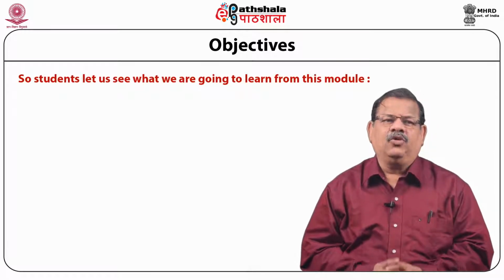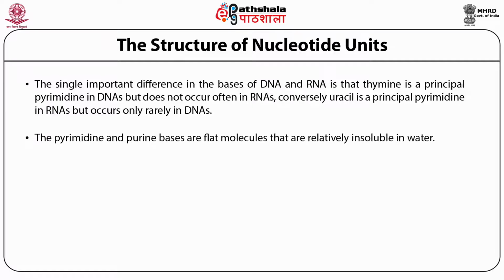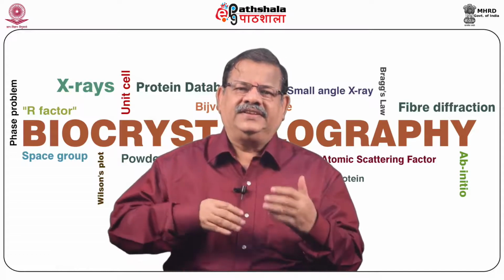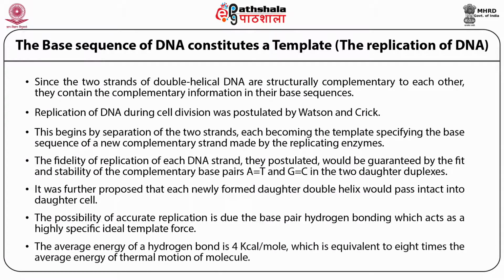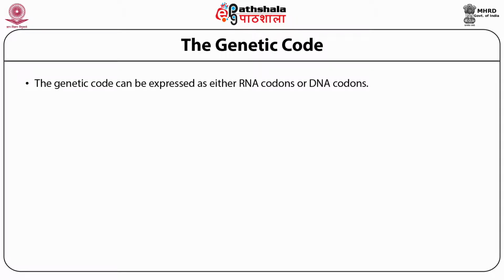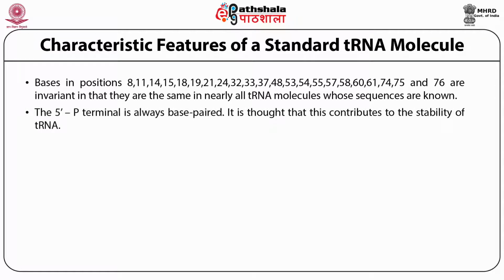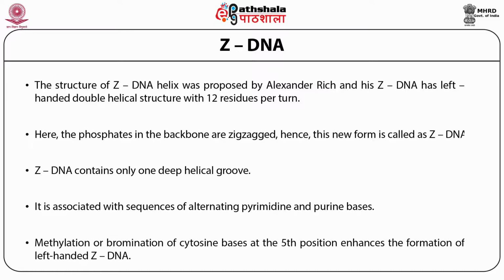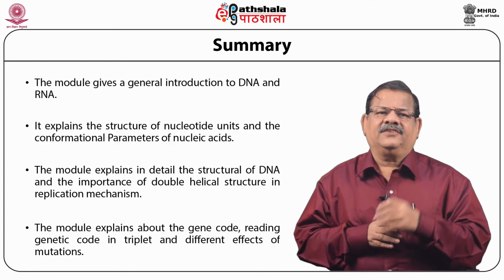M-31. X-ray scattering from nucleic acid fibres